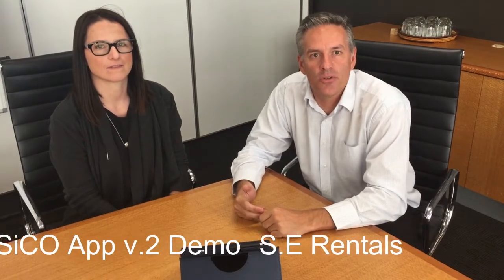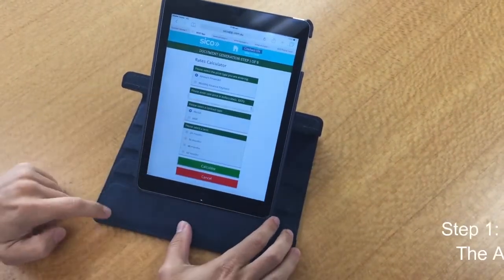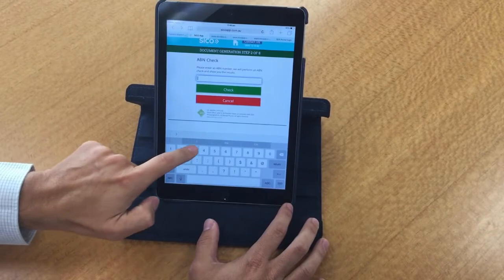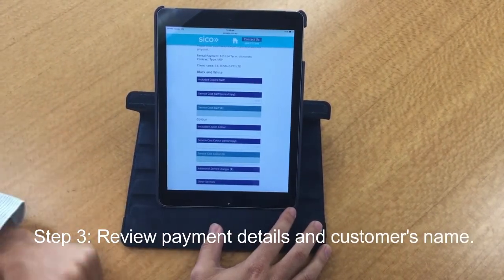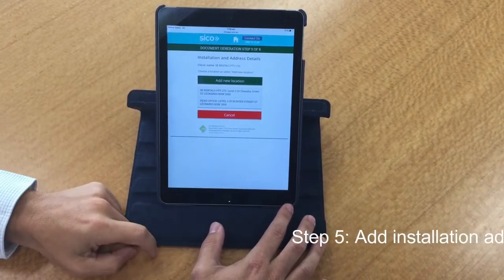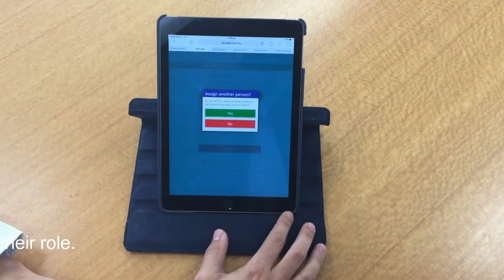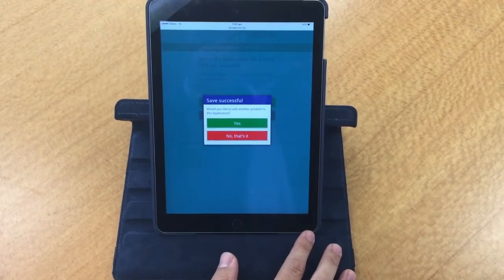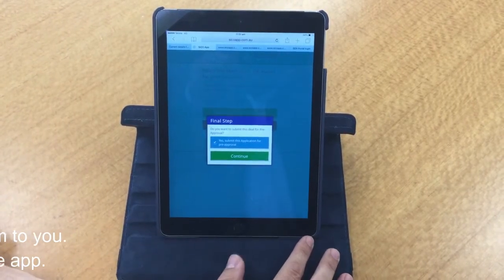S.E. Rentals' SiCO App v2 Demo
SER's Michael Poole and Natasha O'Sullivan demo our SiCO App v2
If you're using finance to sell equipment, then the SER SiCO App is for you!
SiCO is designed for those who need to know what’s going on, and are aware that finance relates very closely to cash flow. Owners, CEO’s, CFO’s, accounts receivable staff, sales managers, state managers all benefit from SiCO. Using SiCO will help you get paid faster – this has been proven time after time.
The SiCO App, which can be viewed on any device, presents you with a menu of options. The Transactions-In-Progress page allows up-to-date, unprecedented clarity of all your sales reps deals. The Where’s-My-Deal-Up-To shows the real-time status on every deal in the system that hasn’t been settled. It will also tell you what is stopping it’s progress and who is doing what about it.
Data can be viewed to –
Analyse the performance of your sales team as a group and as individuals
Forecast monthly budgets based on your finance pipeline
Know exactly which deals need your involvement as month end draws near
It’s all there at your disposal, and the result is streamlined processes that ensure settlements happen faster.
Once a transaction has settled imagine being able to –
Produce maturity reports for any period of time, on any product, for any territory, at any time
Access a copy of the signed customer contract with the click of a button
Receive a payout online
Produce mailing lists for any category of customer
You can see why we say SiCO – Our Software – Your Solution!